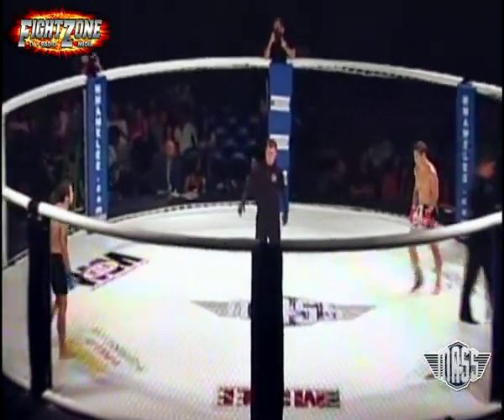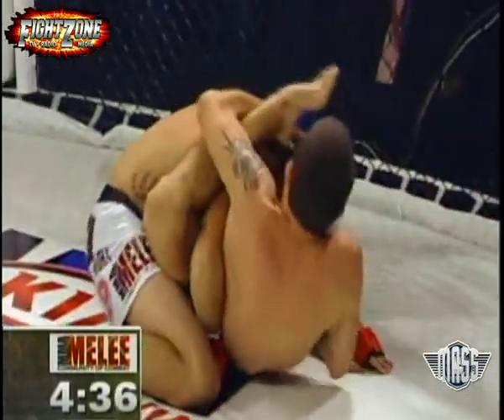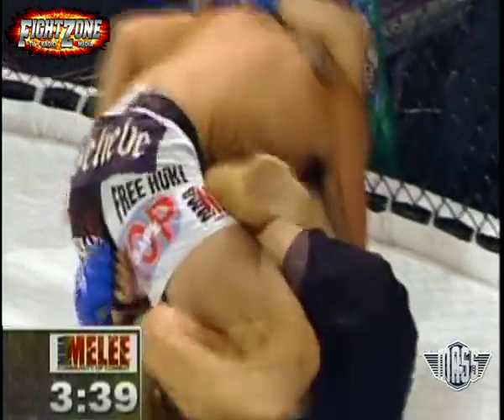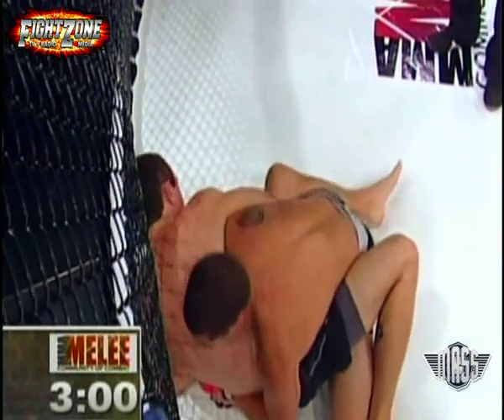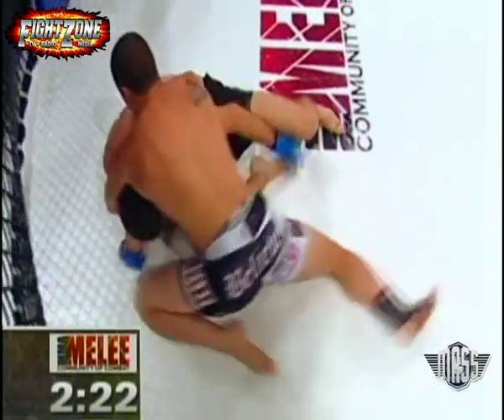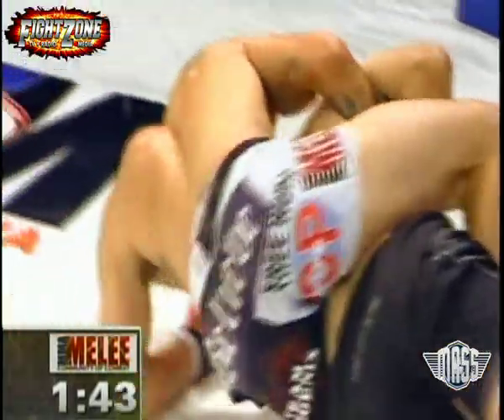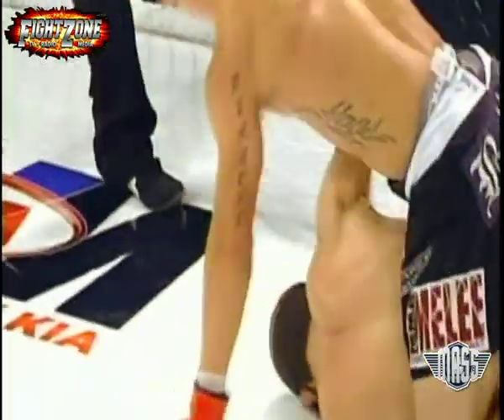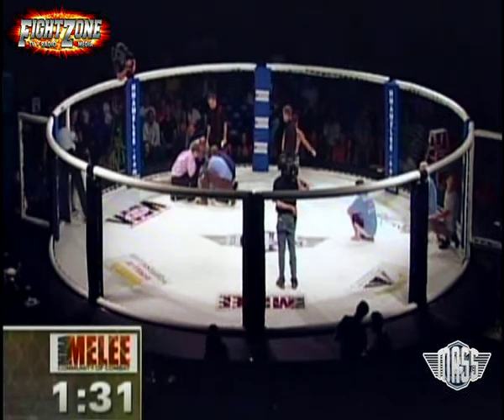MMA Melee Presents: Jay Haas vs. Nick Bleser - MASS Inauguration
Mma Melee Presents: Jay Haas Defeats Nick Bleser via KO Elbows at the MartialArts SuperSport first event at the Mohegan Sun Arena in Wilkes-Barre, PA July 16th 2011. Commentators UFC Charlie "The Spaniard" Brenneman & Emmy Nominated National Fight Alliance Jordan Jay Adams.